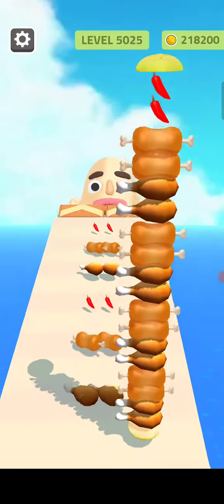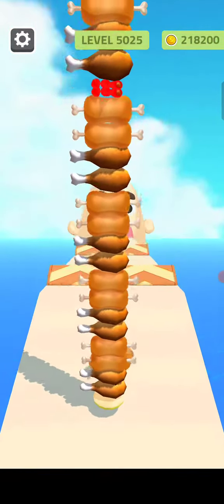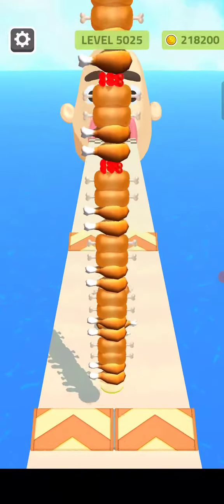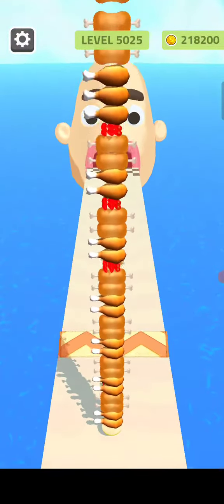Sandwich Runner All Level Game Paly#shots shortvideo youtube tiktok (1)